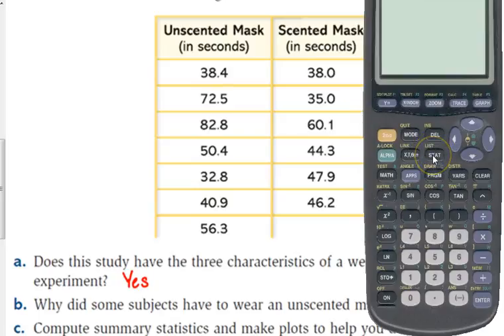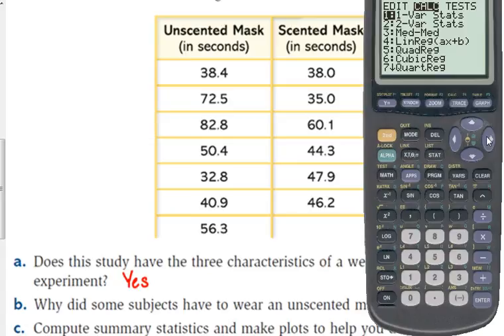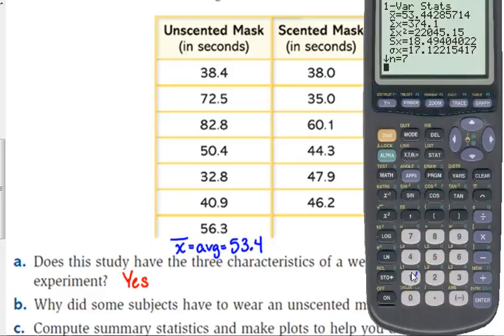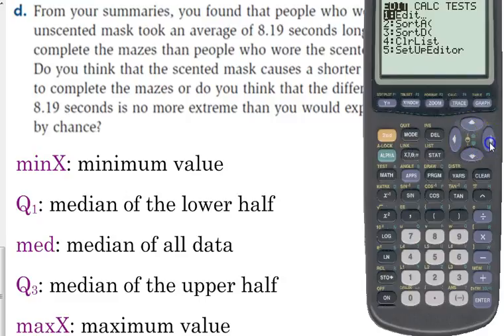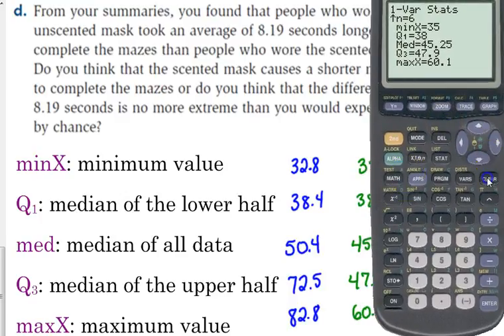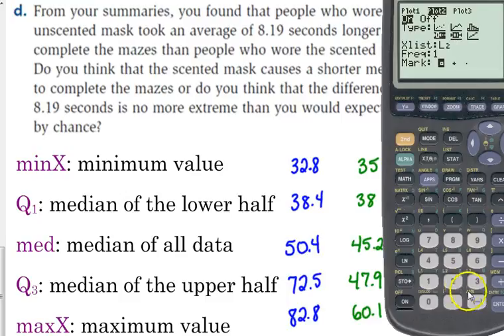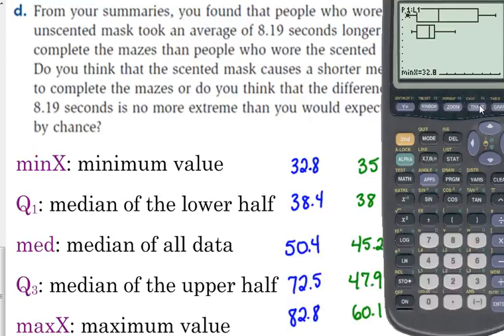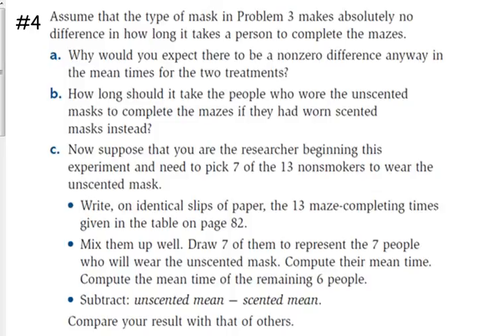Day 15 Lesson~Review of Summary Statistics